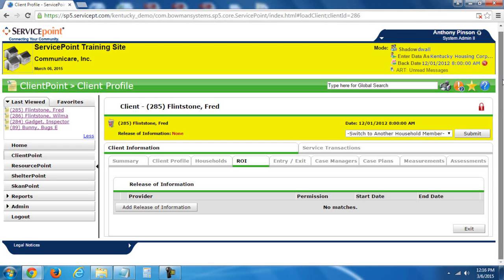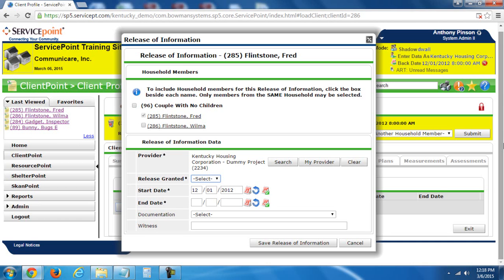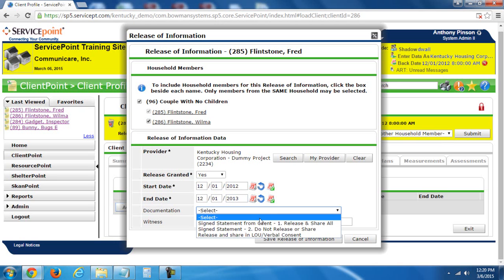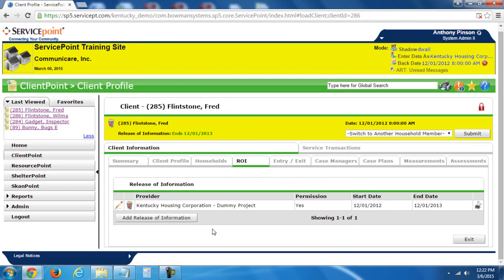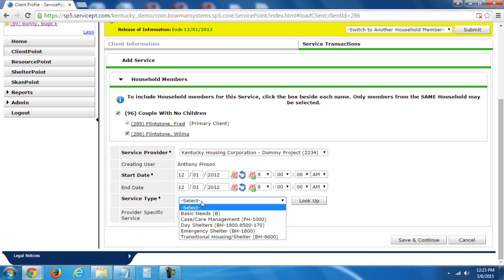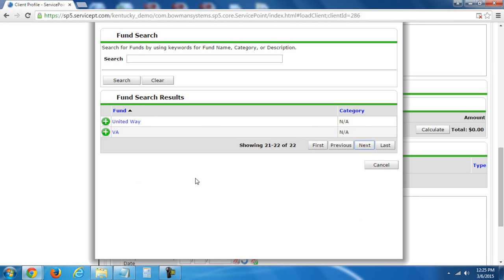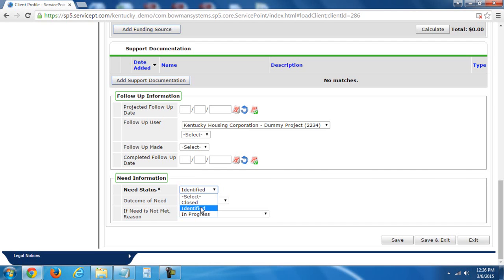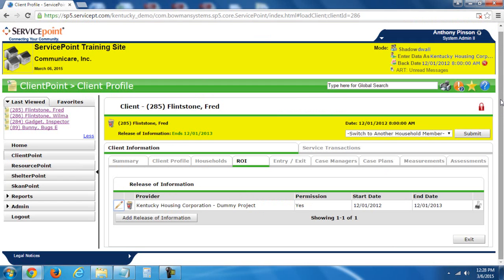KYHMIS Training Part 3: Working with ROIs and Service Transactions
In this video, we discuss the basics of a Releases of Information (ROI) as well as Service Transactions. For the best viewing experience, please watch this video in High Definition (HD).